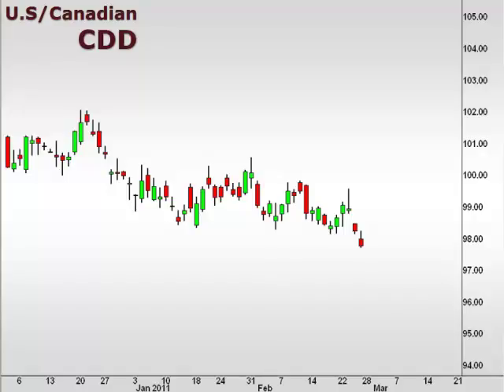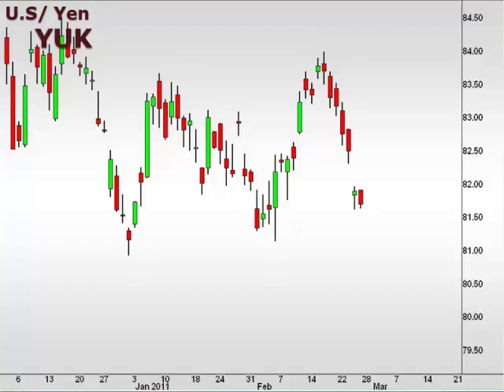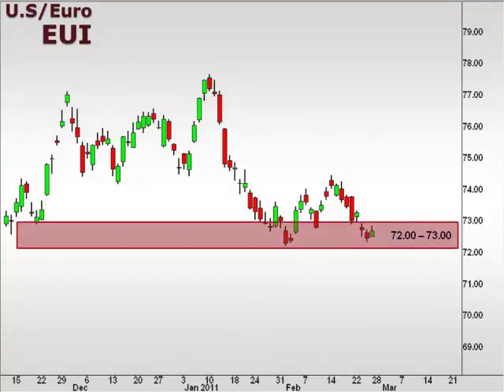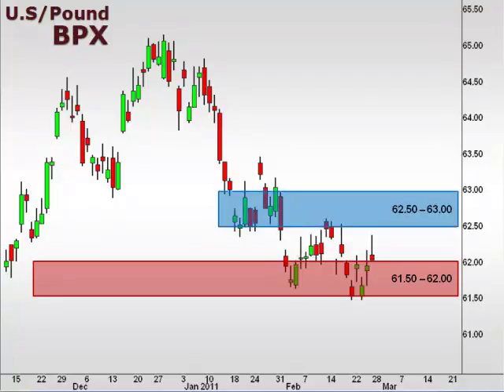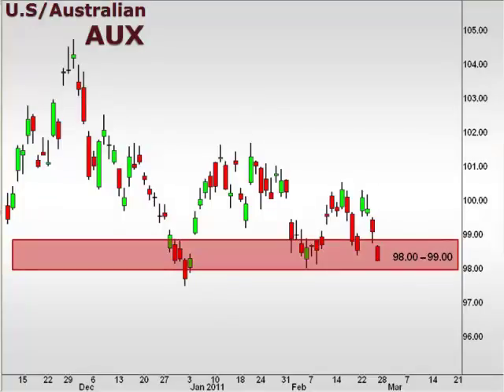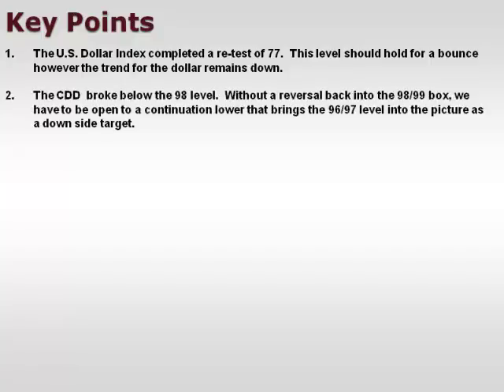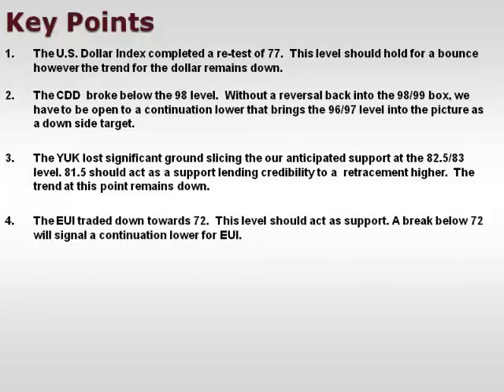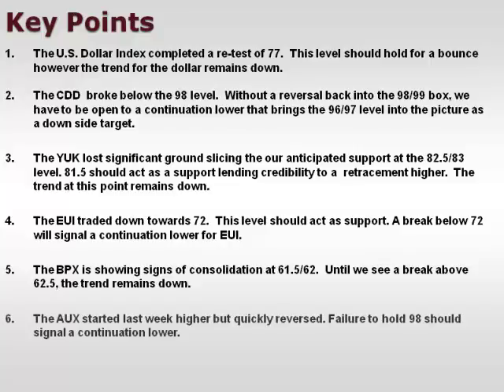Forex Options Trading Weekly Outlook Feb 28, 2011